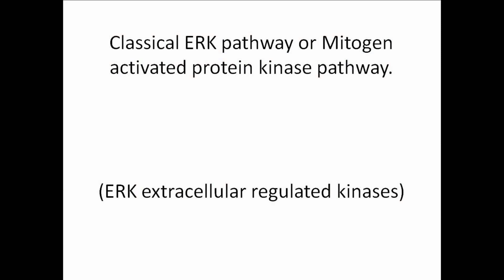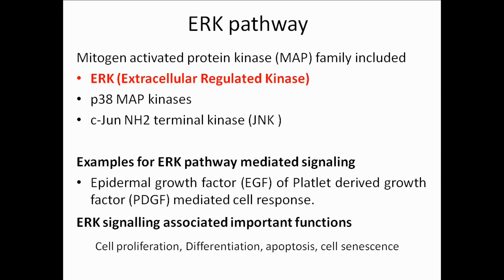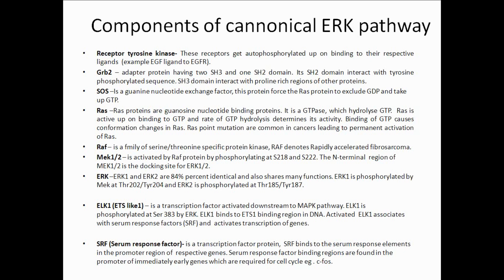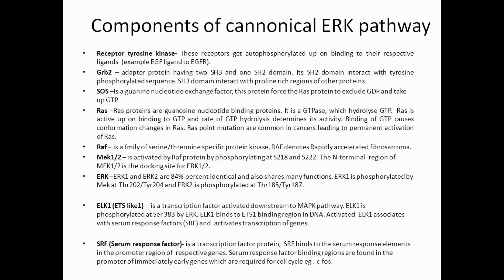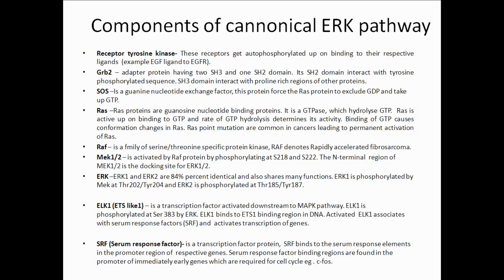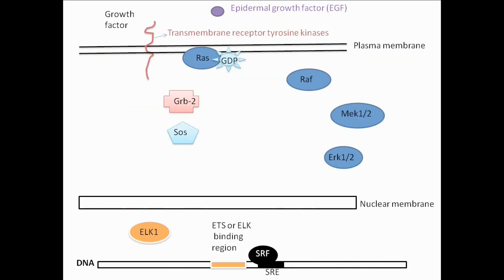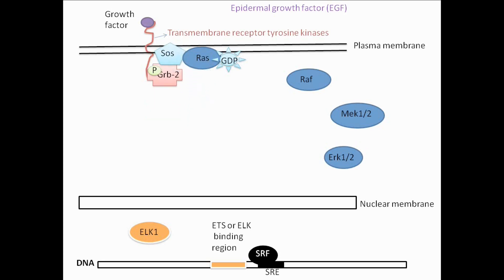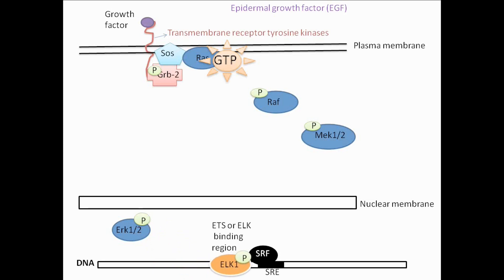ERK signalling pathway in detail with animation.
This video explains the classical Extracellular regulated kinase pathway in the mammalian system.